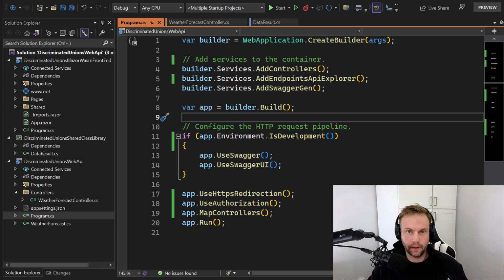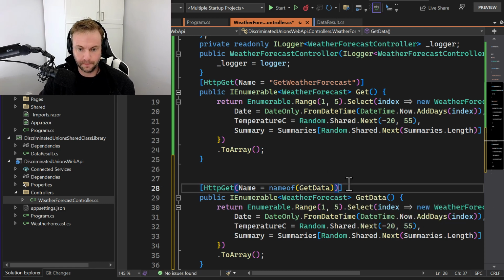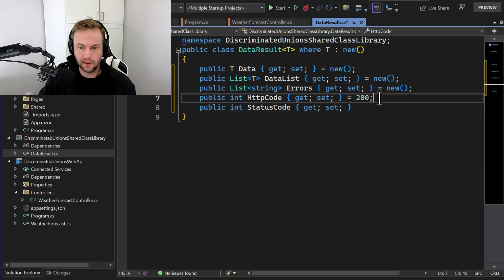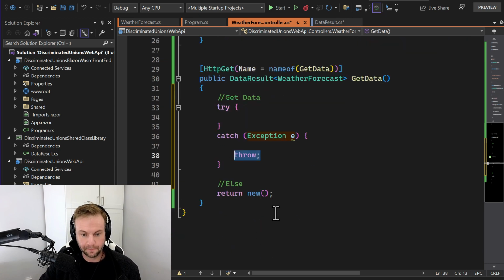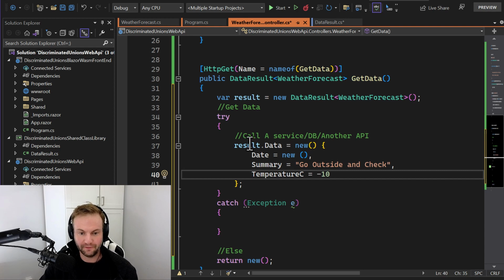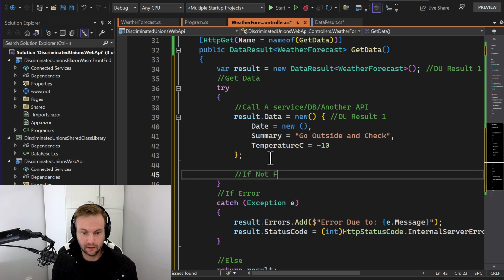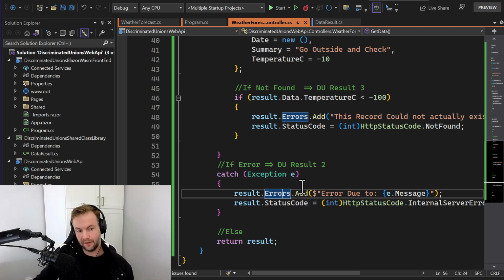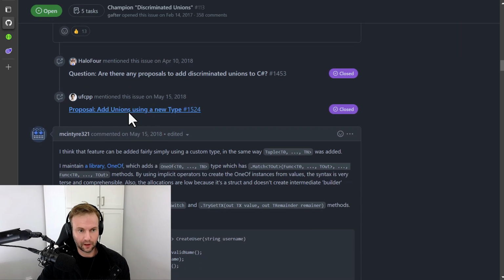Why C# Discriminated Unions Might be Needless Complexity 🤷